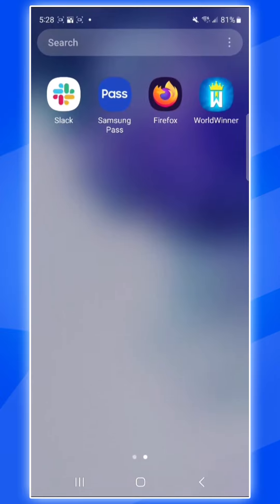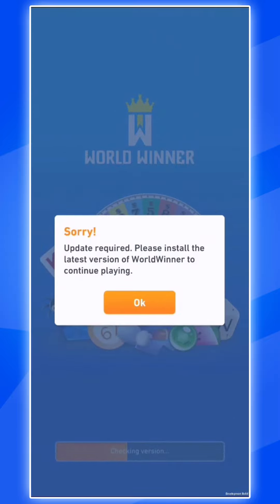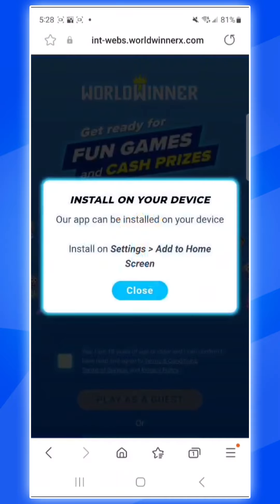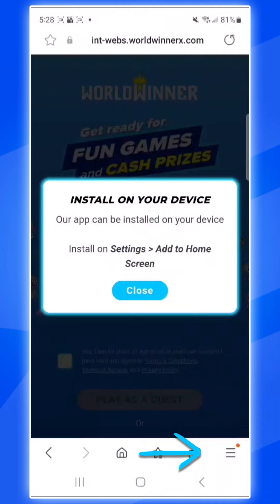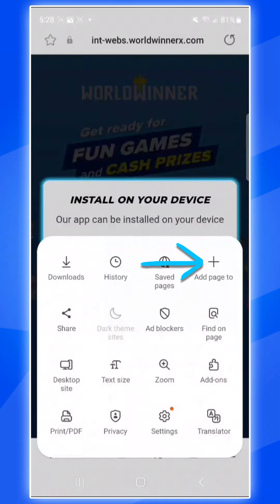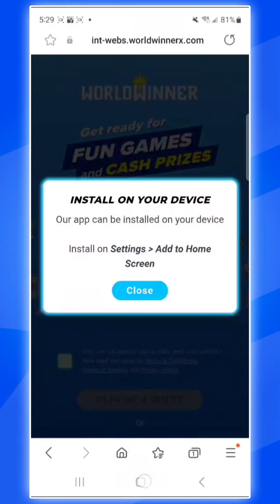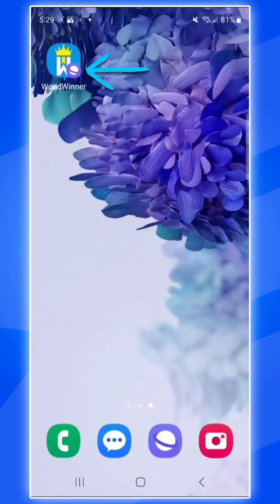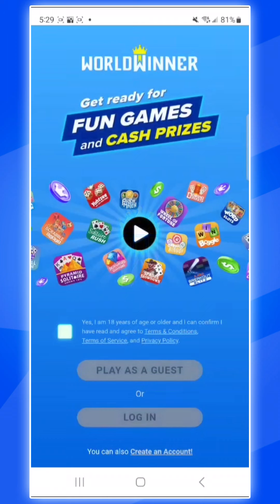How to Play WorldWinner on Android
Here's  a step by step video on how to play WorldWinner on your Android device